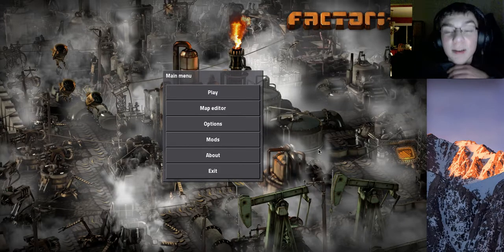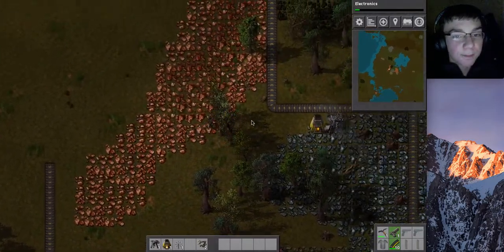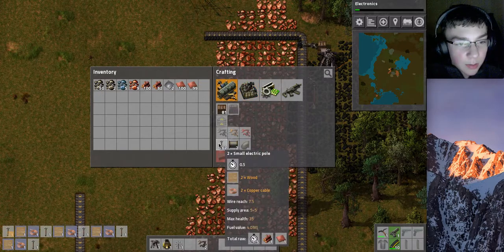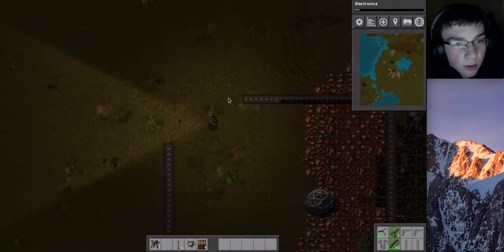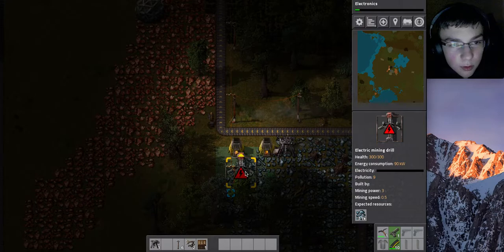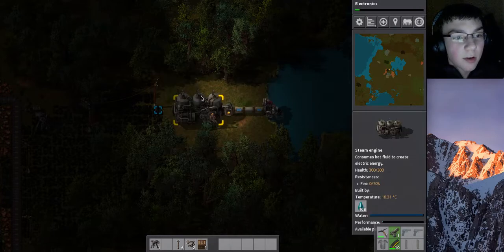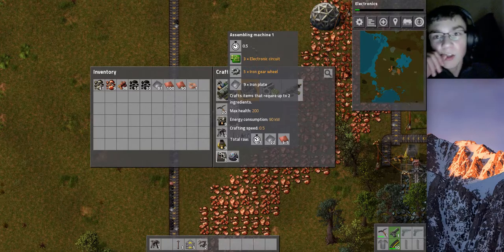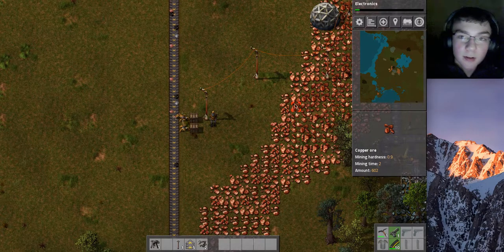Making an automated Mining System! | Factorio #3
This is a Game about automation and constructing a rocket ship to escape an alien planet! With our first automated mining system, we are one step closer to that elusive Rocket ship!